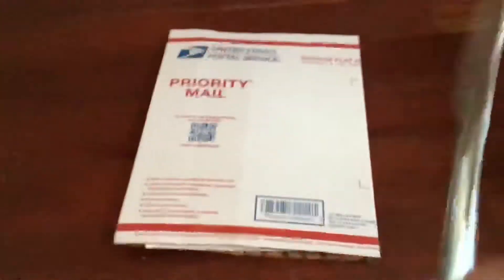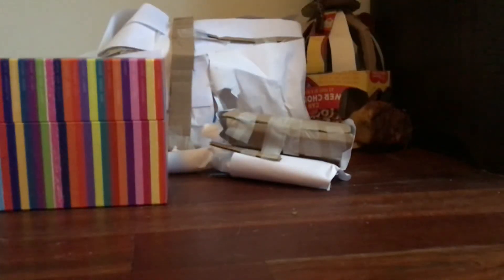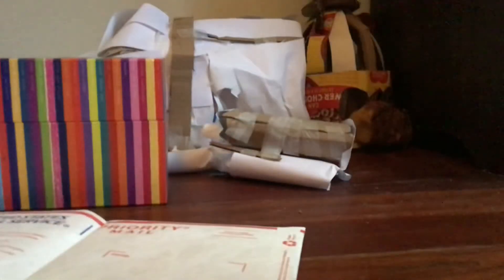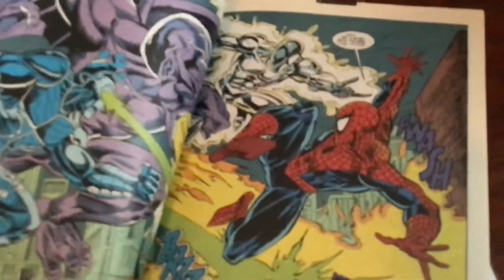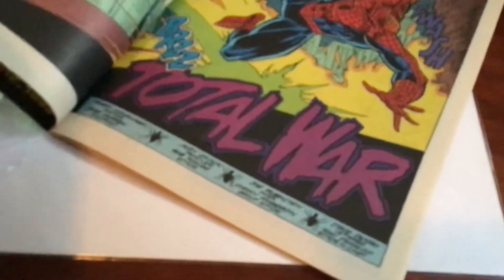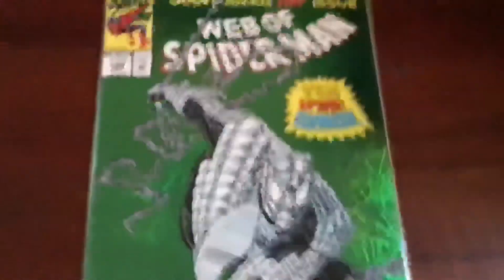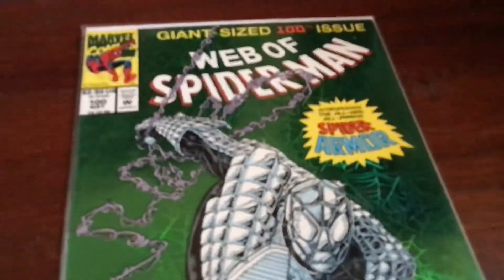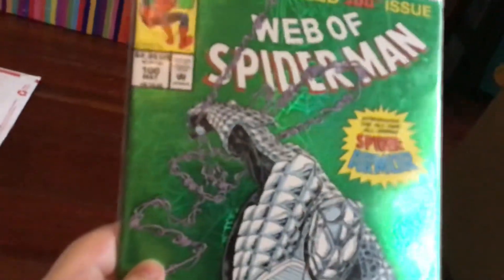Comic book unboxing hint spider man